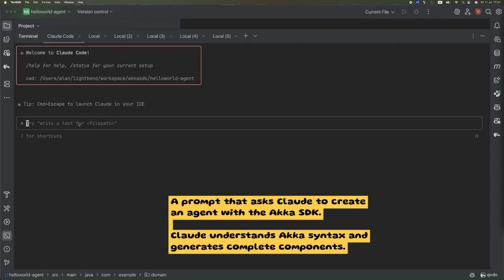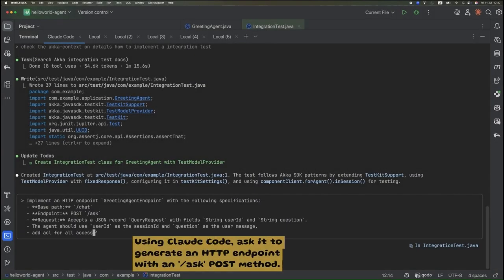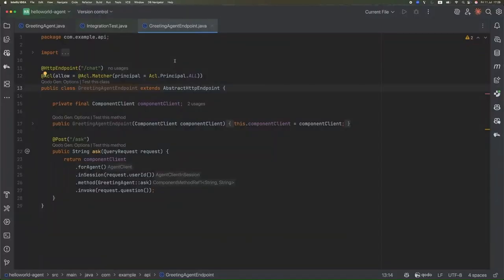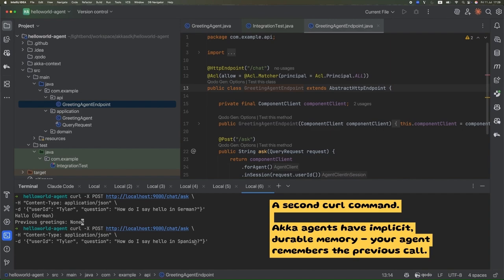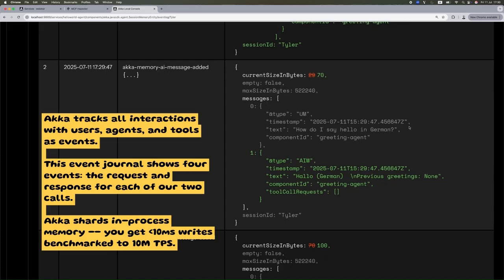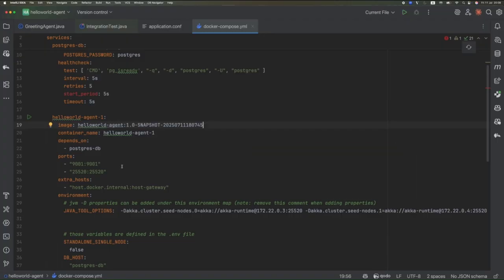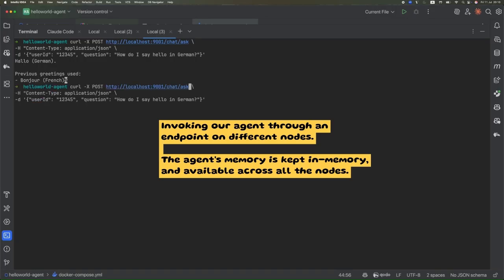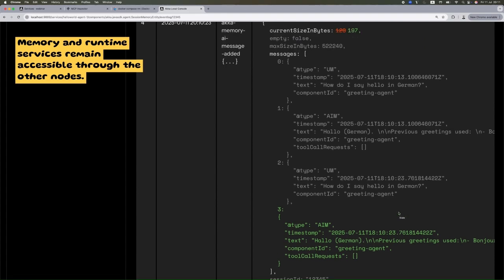Agent Demo with Akka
A short demo of building a multi-agent system with Claude Code and the Akka SDK.